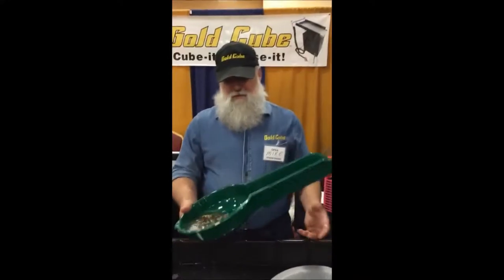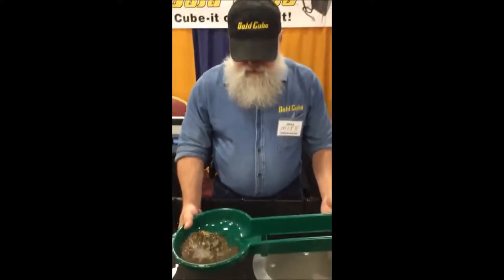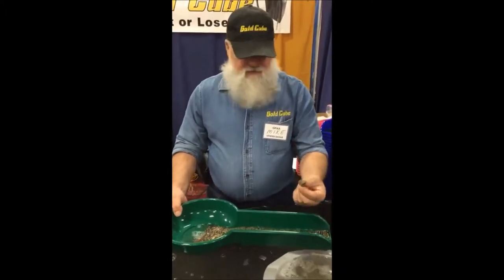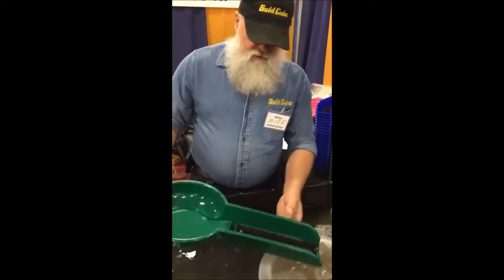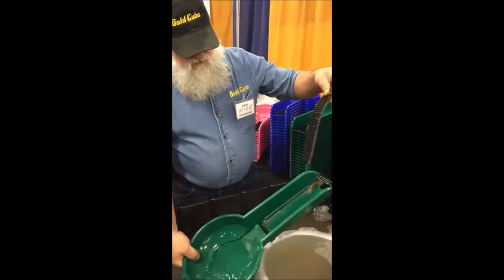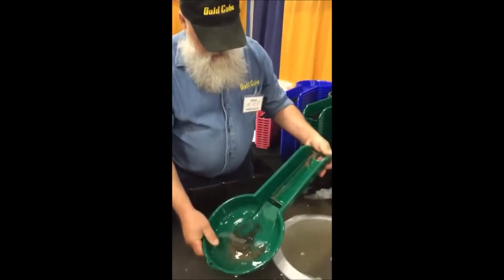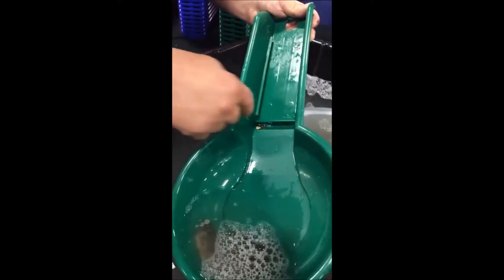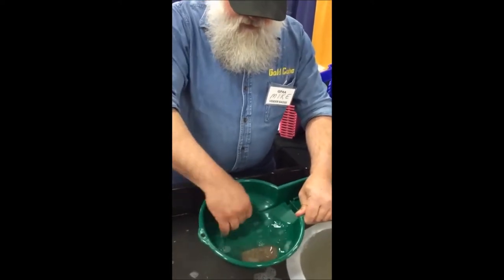Banjo Pan Botanex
Banjo Pan, Used wet, dry or even underwater! Made in USA.